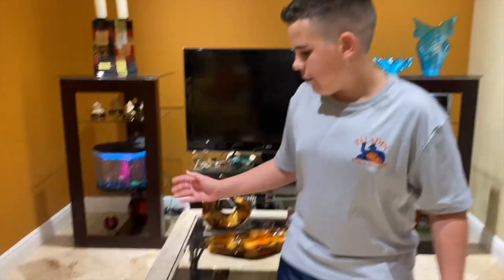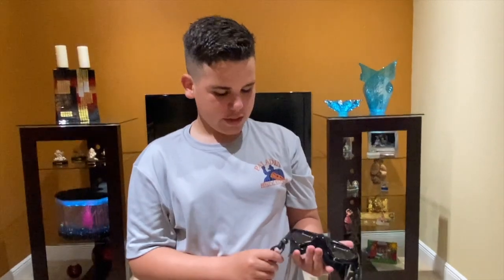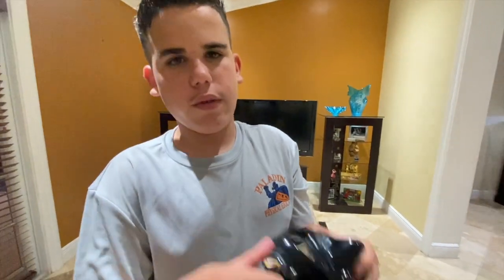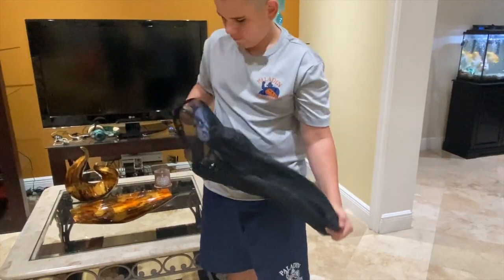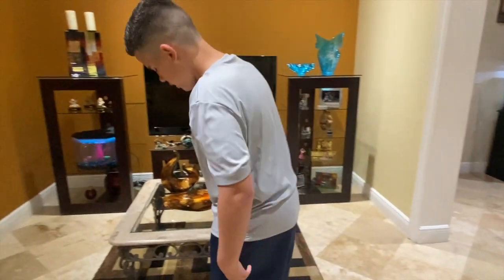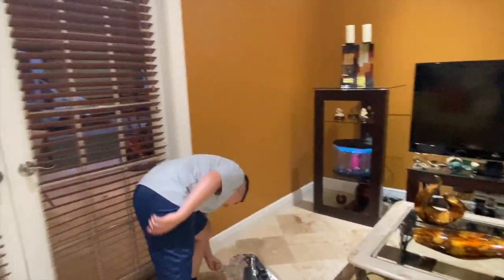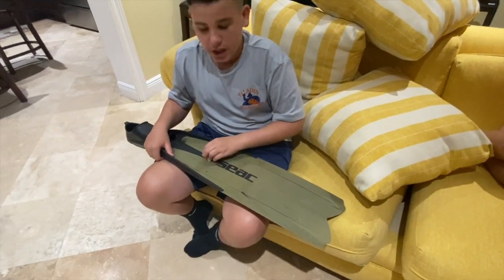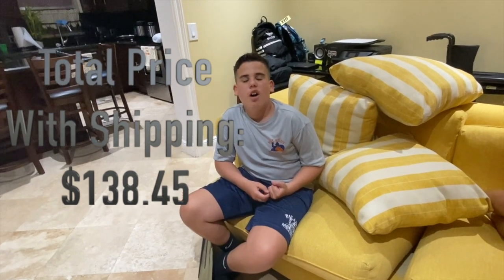What is inside my dive bag?